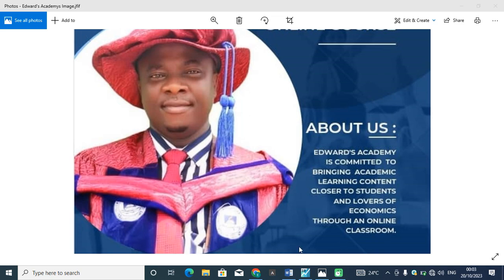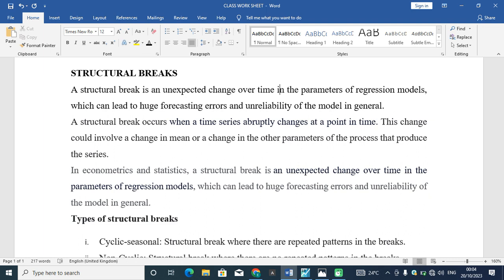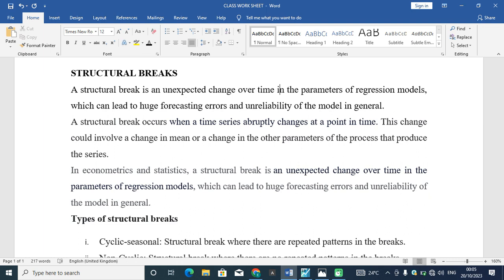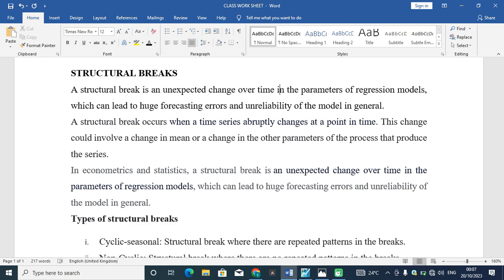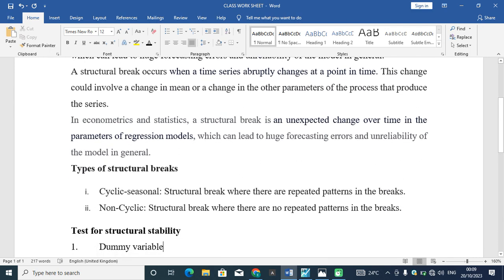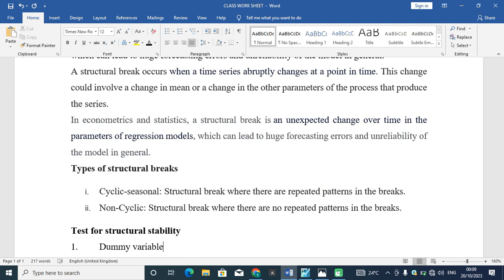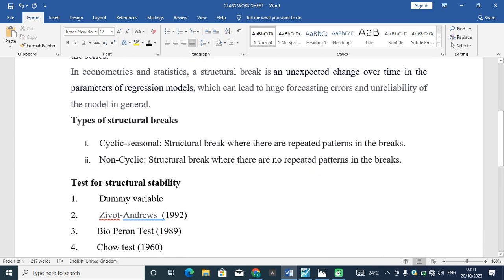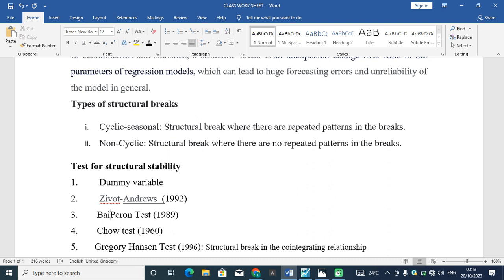INTRODUCTION TO STRUCTURAL BREAKS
STRUCTURAL BREAKS